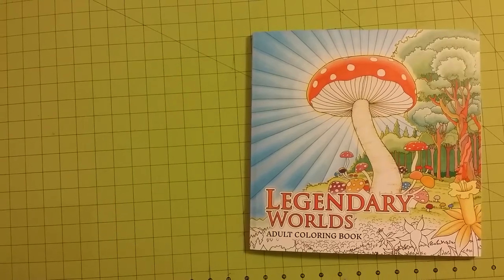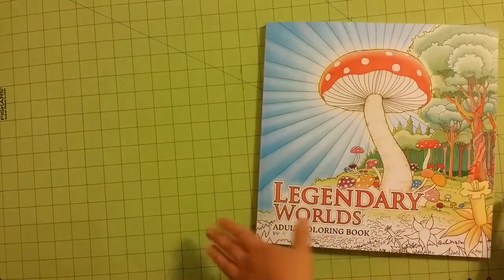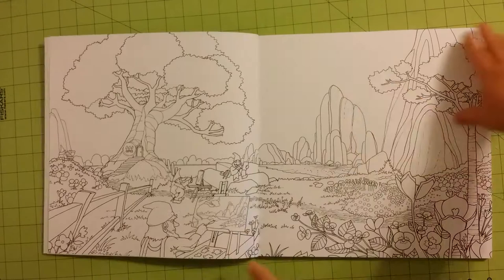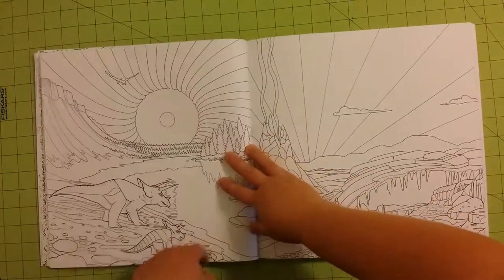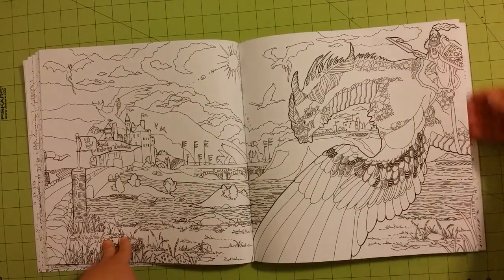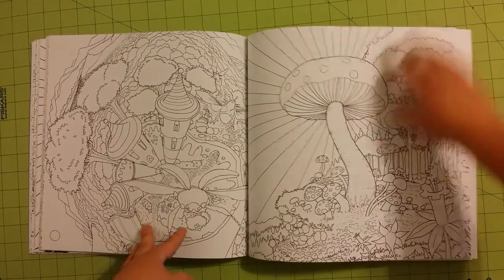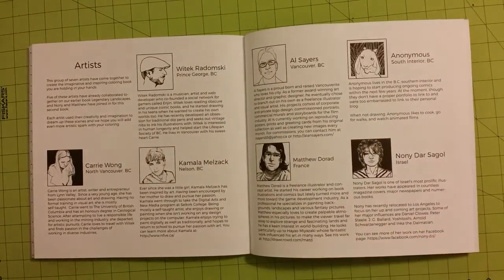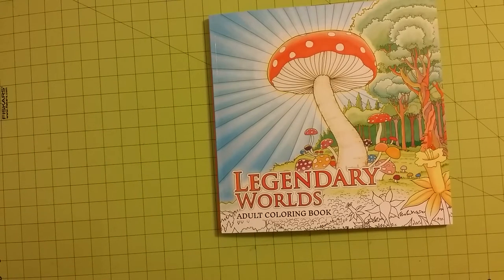The Legendary Worlds adult coloring book review flip through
Legendary Worlds adult coloring book review flip through If you wish to send me Art Supplies or Coloring Books to review on YouTube Please contact me at for mailing address information.